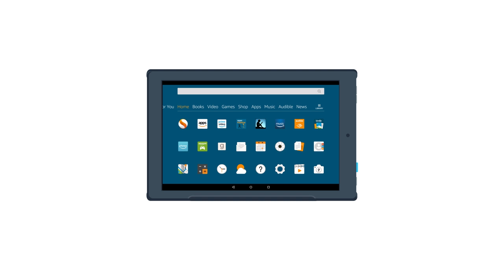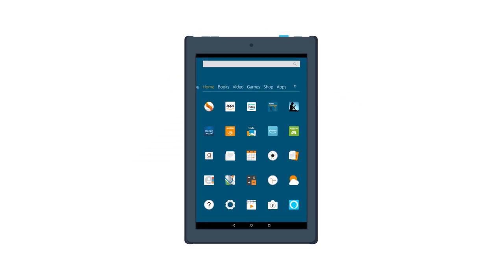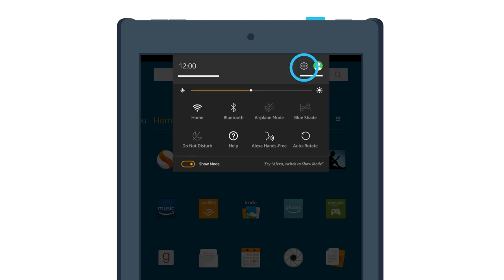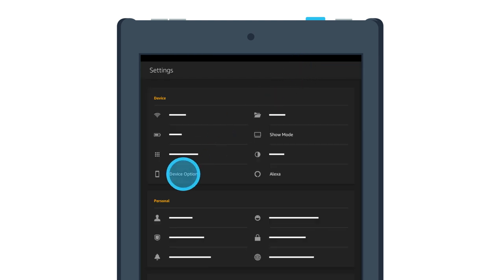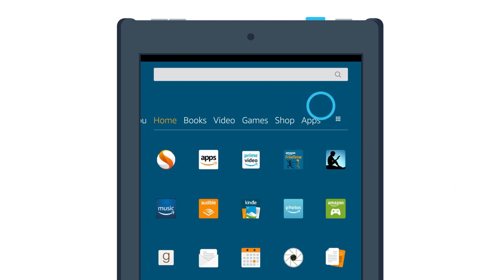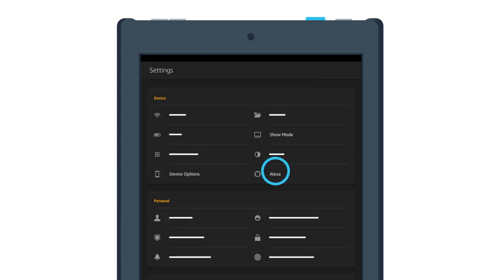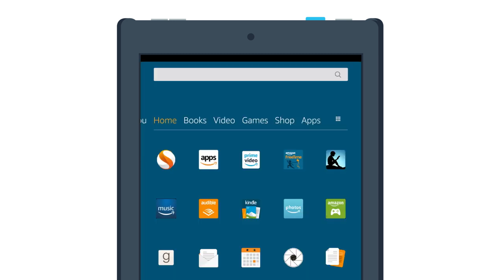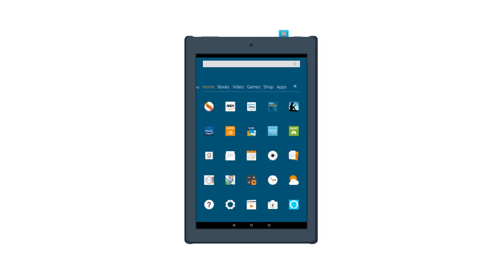Amazon Fire Tablet: Troubleshooting the Show Mode Charging Dock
Learn how to dock your 7th Generation Fire HD 8 or HD 10 device to the adjustable Sow Mode Charging Dock stand and automatically switch to Show Mode.